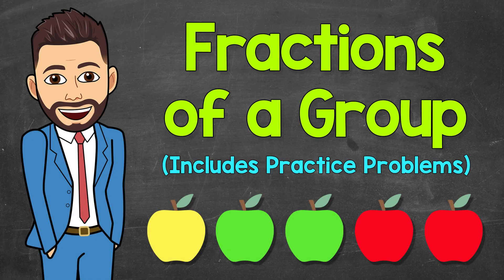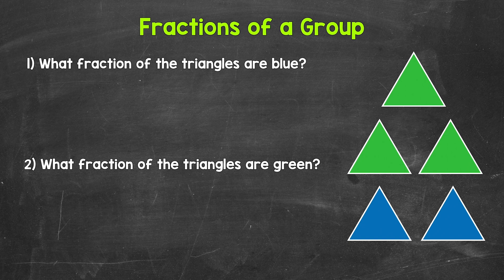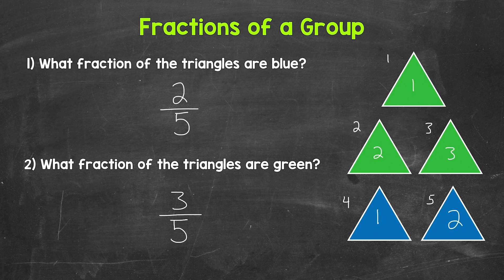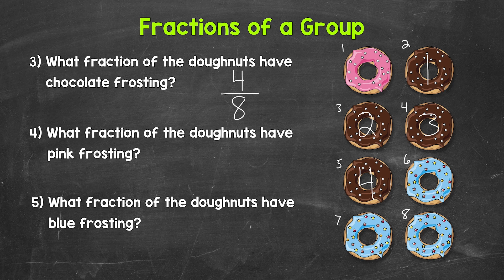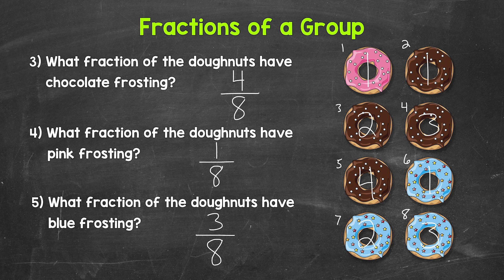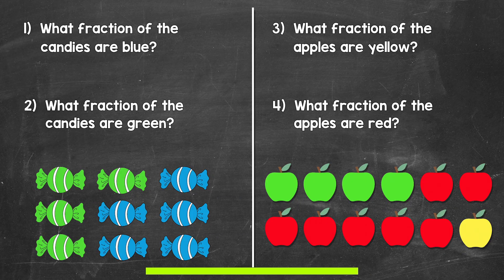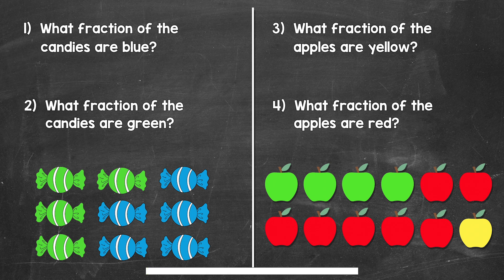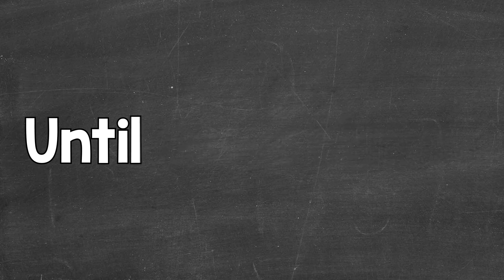Fractions of a Group (Practice Problems Included) | Math with Mr. J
Welcome to Fractions of a Group with Mr. J! Need help with fractions? You're in the right place!

Whether you're just starting out, or need a quick refresher, this is the video for you if you're looking for help with the basics of fractions. Mr. J will explain how to name a fraction to represent part of a group, go through five examples, and practice problems are included.

00:00 = Fractions of a Group
04:34 = Practice Problems
06:45 = Answers

This video also features the following song:
Artist = Christopher Young
Song = Marina Del Rey